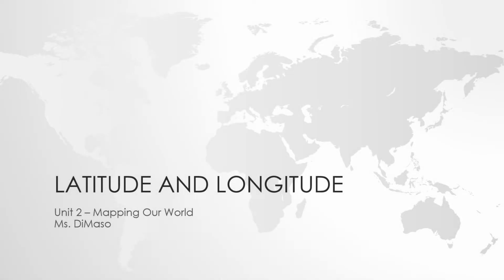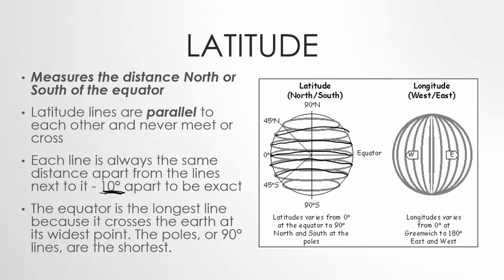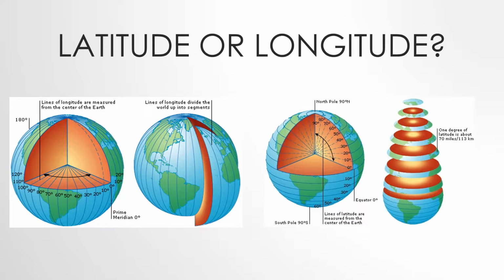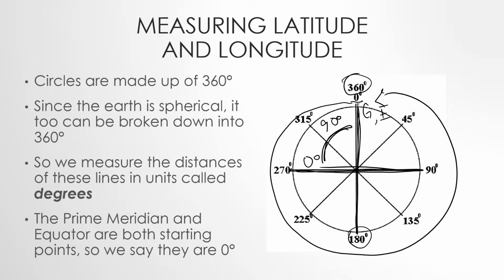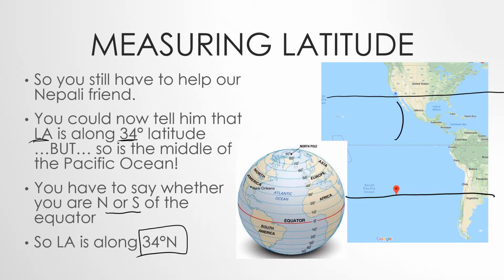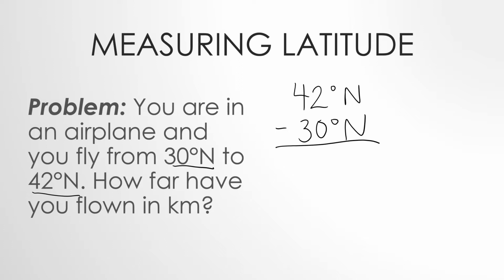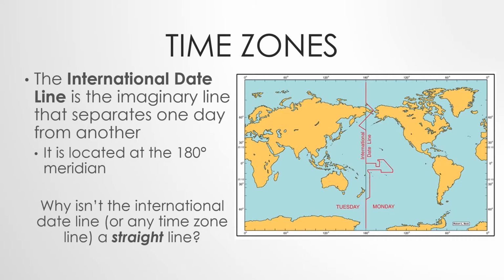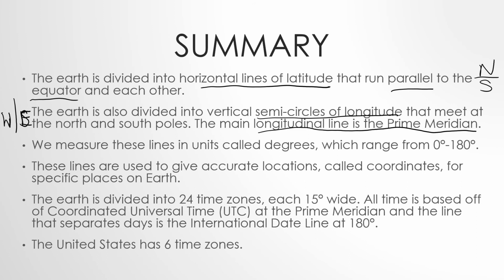Latitude and Longitude